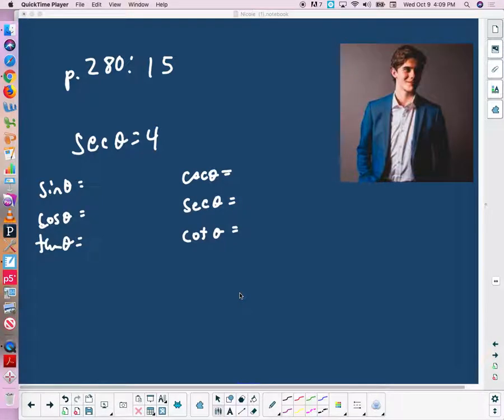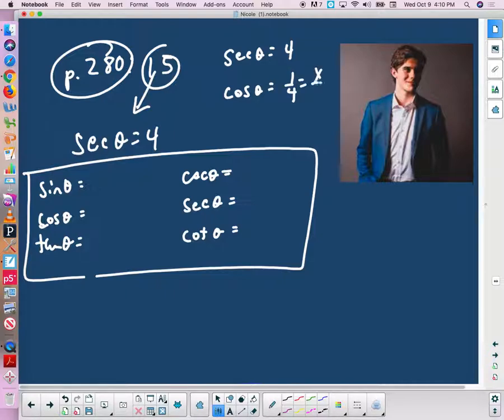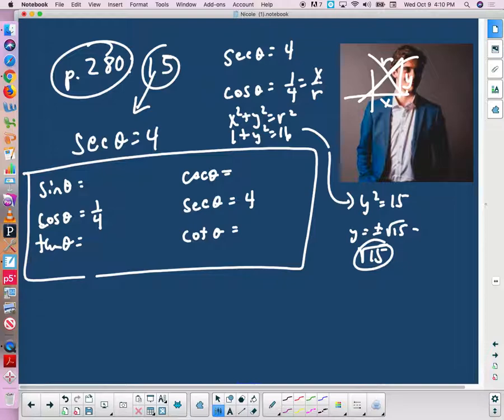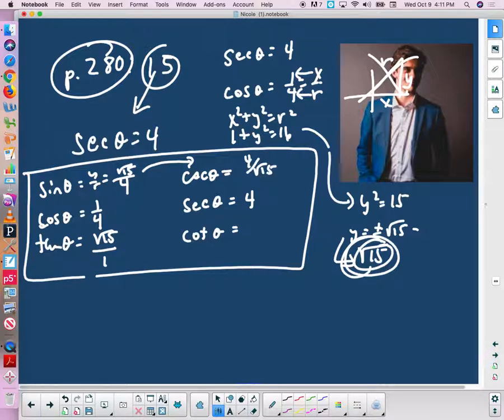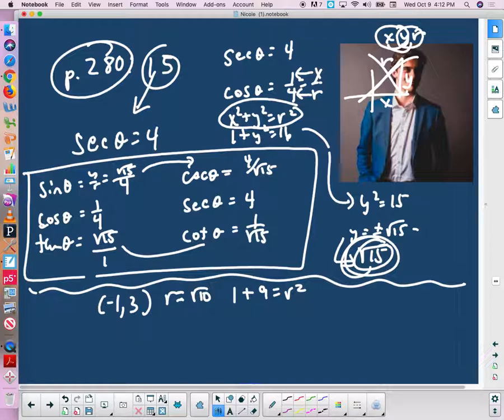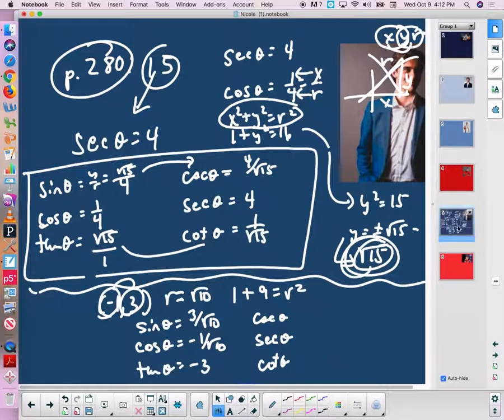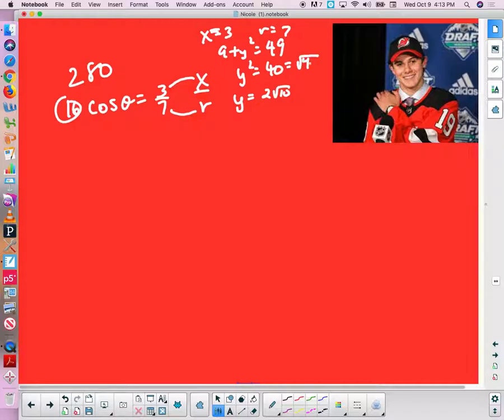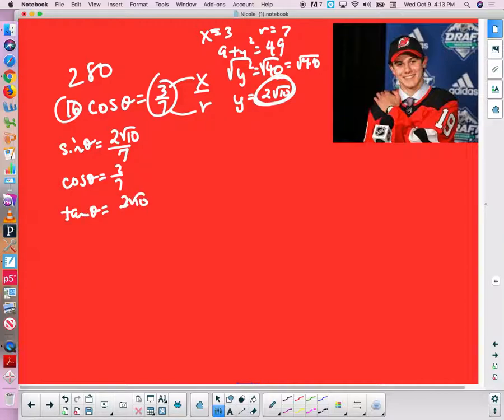Help wih p 280